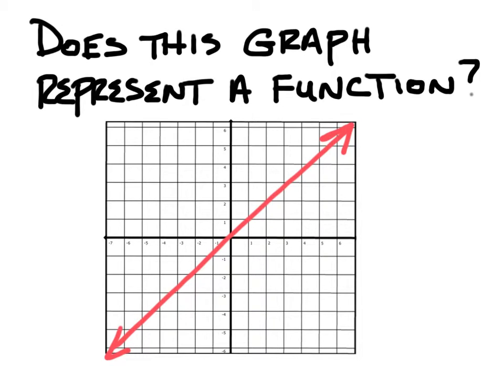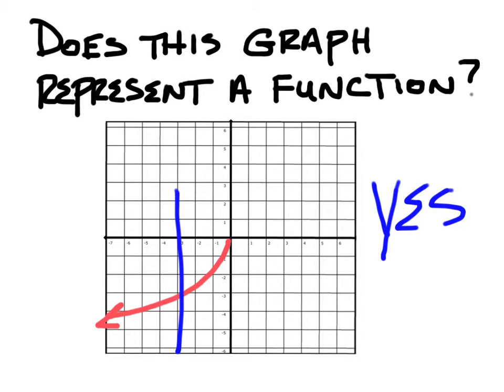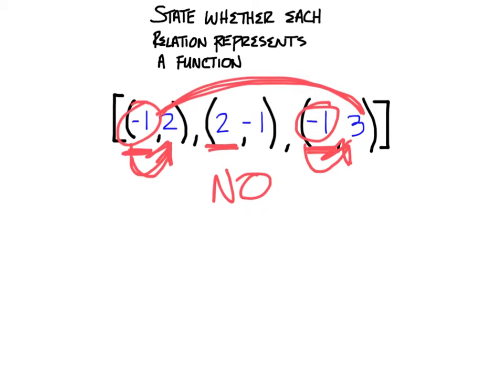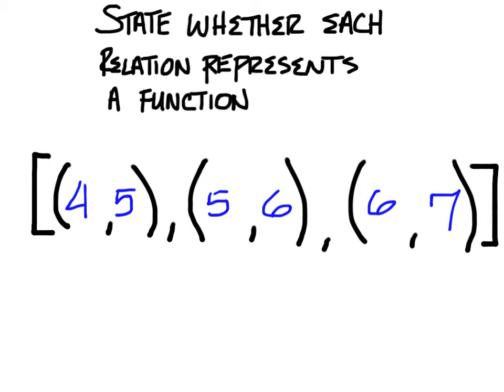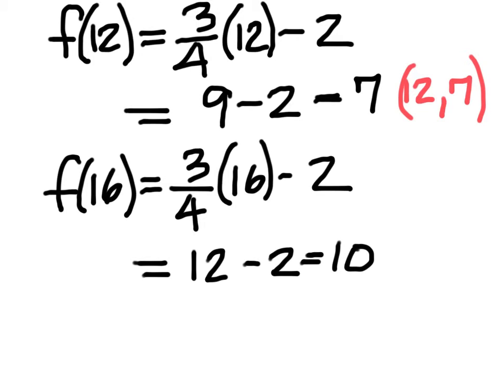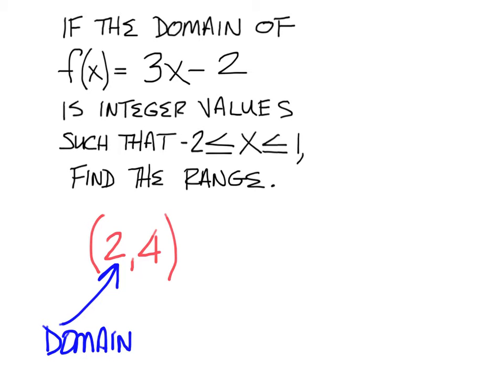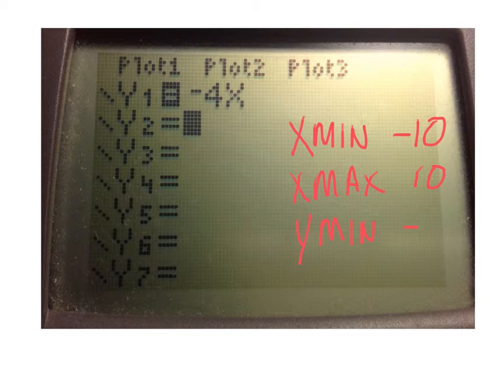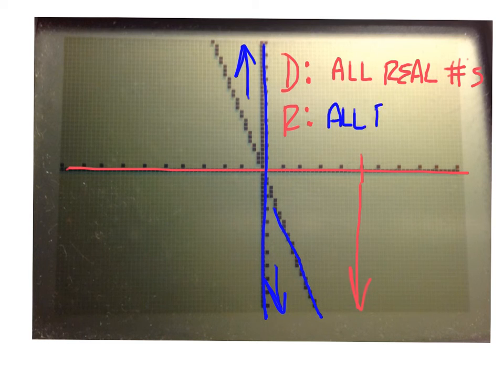9-9-14 Algebra 2 2nd Period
2.3 Intro to Functions